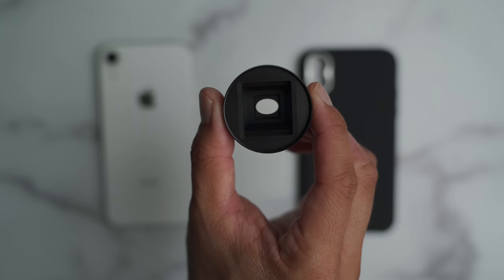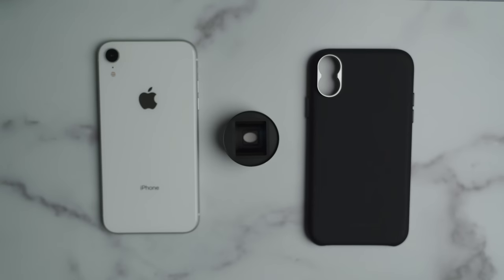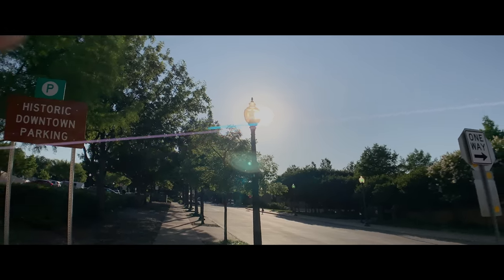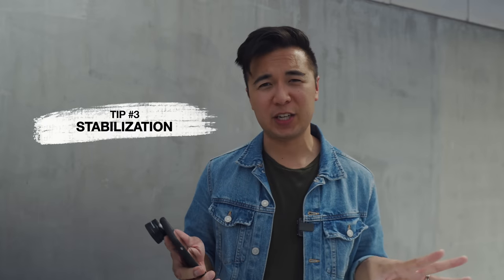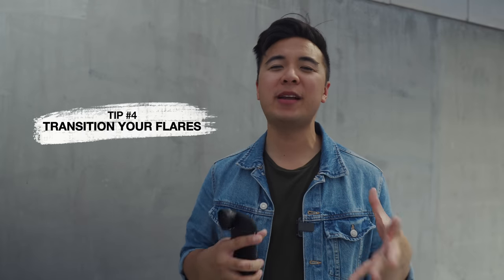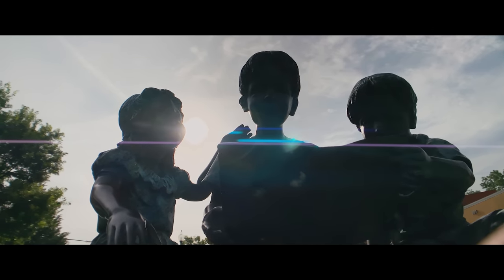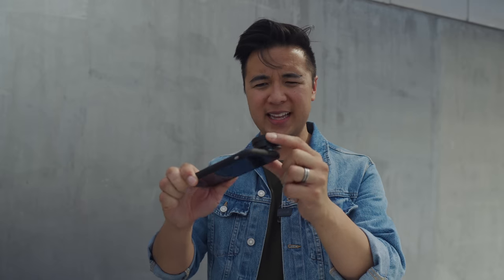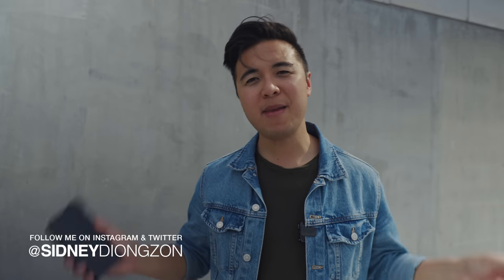5 EASY TIPS to shoot CINEMATIC anamorphic lens flares on a phone!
5 EASY TIPS to shoot anamorphic lens flares on your phone!